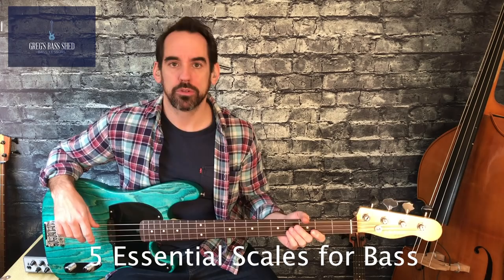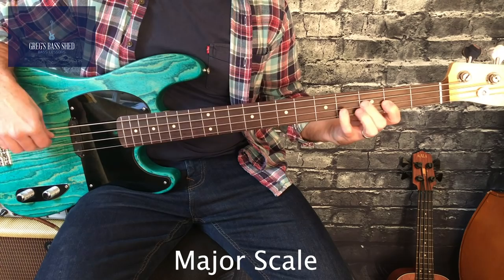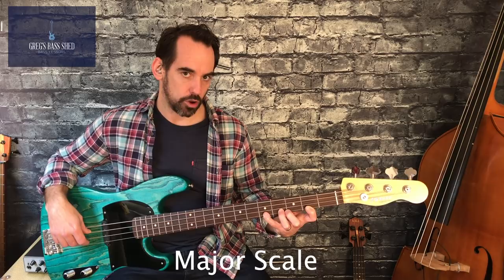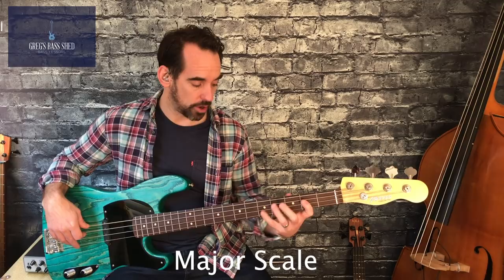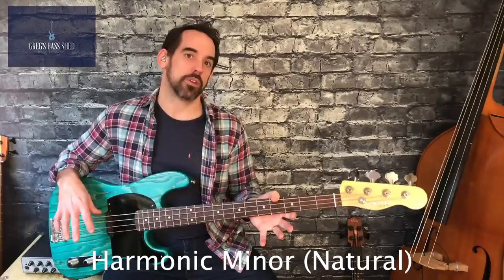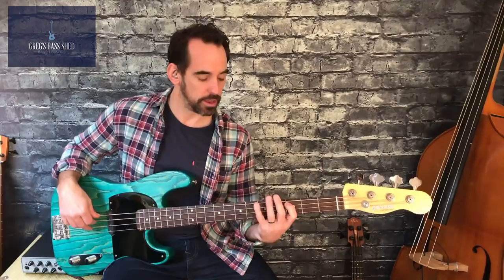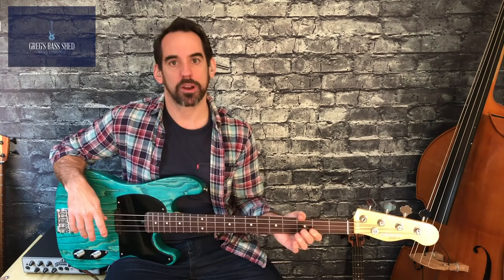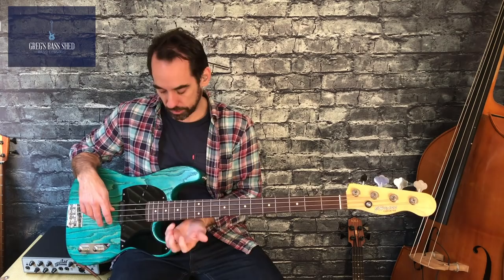Five Essential Scales for Bass Guitar (No.21)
*Just to note that the 2nd scale is a 'Natural Minor' not a 'Harmonic Minor'. The PDF is correct but i made an editing error in the subtitle on the video at 3:57 onwards*

This is a free bass lesson on how to play 5 Essential Scales on the bass guitar.  It is for beginner bass players upwards.  I have all the 5 scales + a bonus scale written out also with tab for the electric bass.

This is the 5th lesson in my 'Bass Beginners Series'.  Click the link below to find the other lessons in this series:

Timestamp:
0:00 - five essential scales for the bass guitar
0:49 - How to play the major scale on the bass guitar
3:19 - How to play the major scale two octaves on the bass guitar
3:50 - How to play the natural minor scale on the bass guitar
6:04 - How to play the minor pentatonic scale  on the bass guitar
8:14 - How to play the major pentatonic scale  on the bass guitar
9:52 - How to play the minor blues scale  on the bass guitar